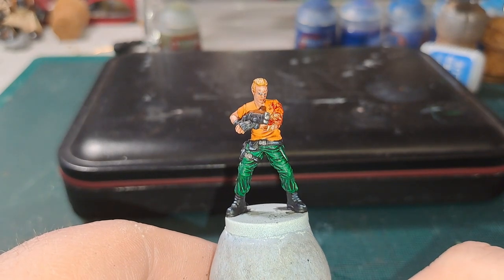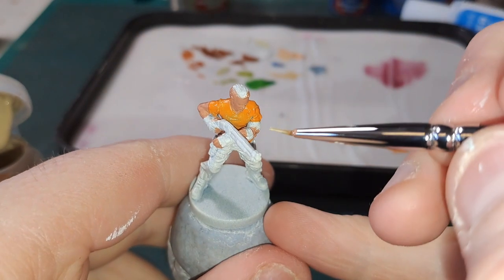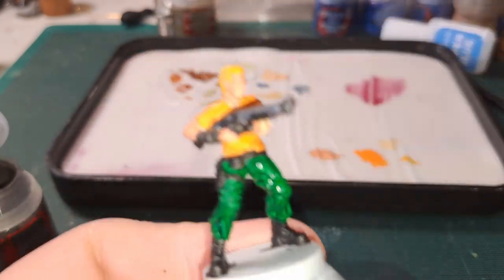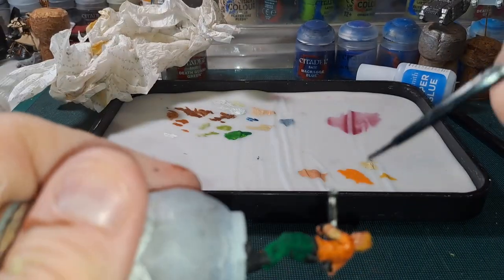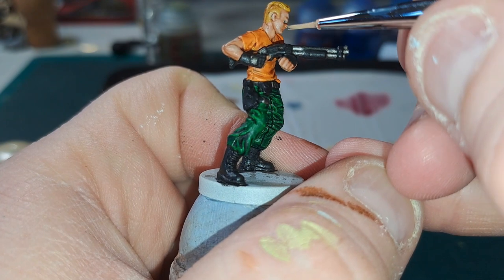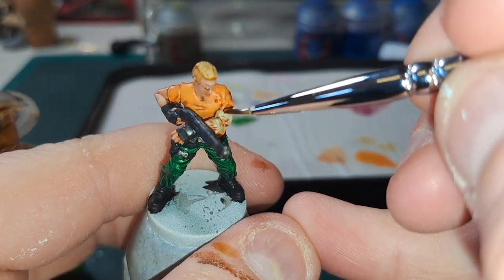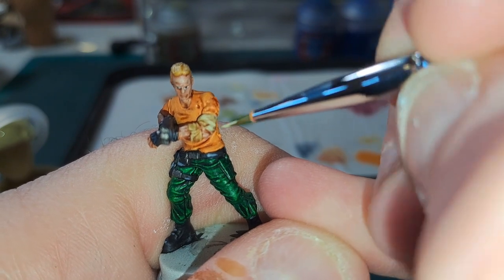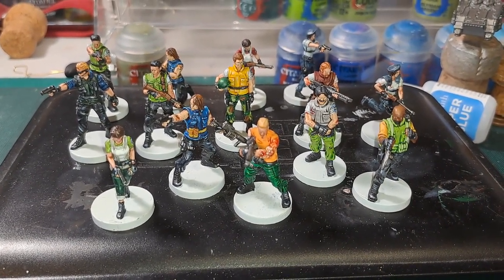Resident Evil Board Game - Richard Aiken Painting Video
Welcome to this painting video, its less a tutorial than it is a lets see what happens when i use this paint.
This is Richard Aiken mini from the new Resident Evil Boardgame by Steamforged games, a game that was crowd funded on Kickstarter in 2021 and has finally made it to the backers.

Previously unused paints *

Paints used in the video are
Citadel Base paints by Gamesworkshop
Leadbelcher
Averland Sunset

Citadel Layer Paints by Gamesworkshop
Cadian Fleshtone
Fire Dragon Bright
Ushatabi Bone
Zamesi Desert
Ulthuan Grey
Kislev Flesh
Flayed One Flesh
Dark Reaper

Citadel Contrast paints by Gamesworkshop
Ork Flesh
Black Legion

Citadel Washes/Shades by Gamesworkshop
Reikland Fleshshade
Nuln Oil
Serephim Sepia

Citadel Technical Paint by Gamesworkshop

Army Painter
Brainmatter Beige spray